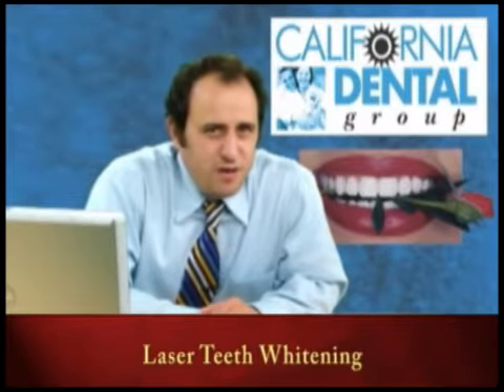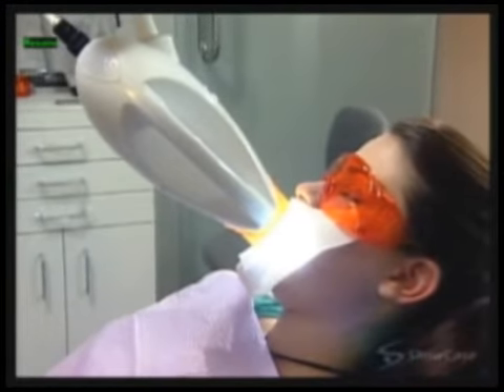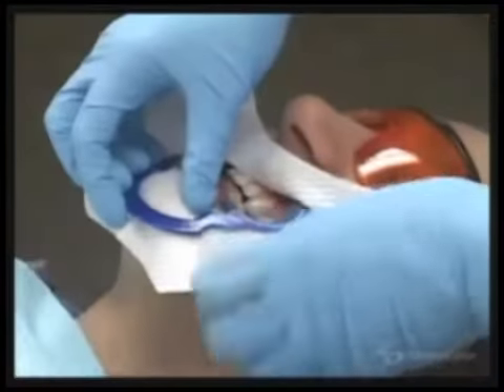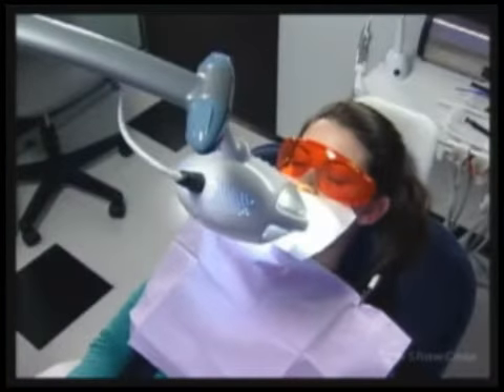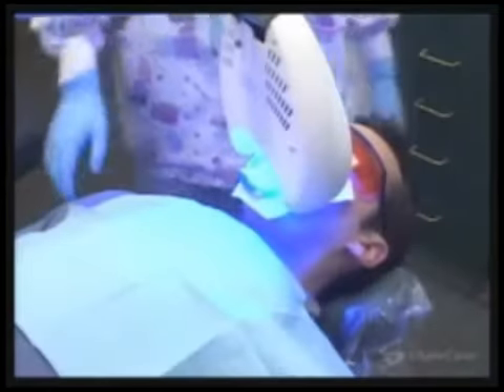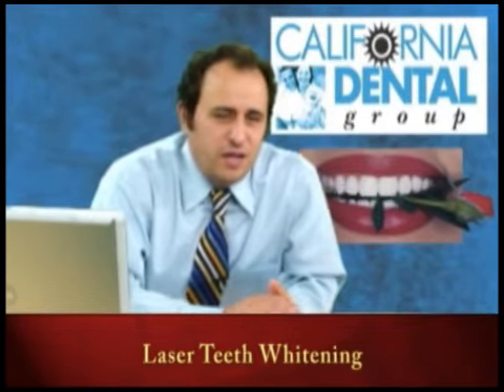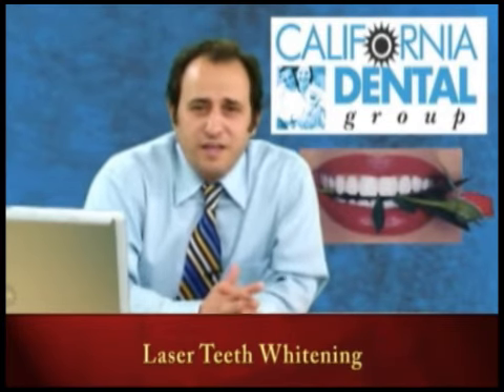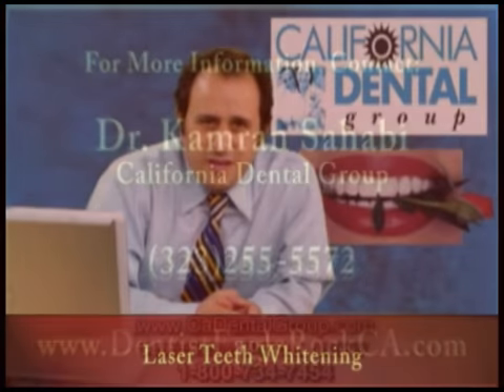North Hollywood Dentist, Teeth Laser Whitening, Dr. Kamran Sahabi, Cosmetic Dentist Studio City